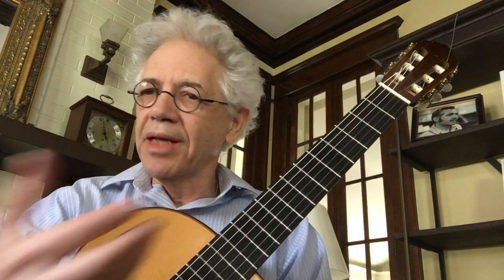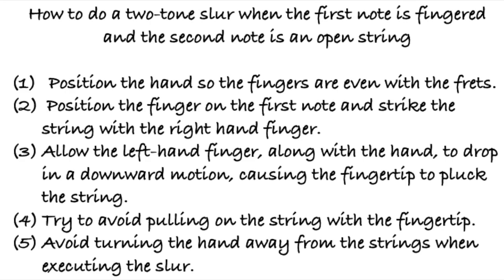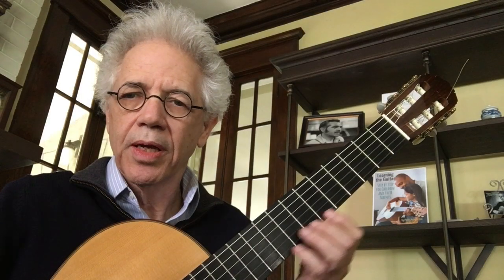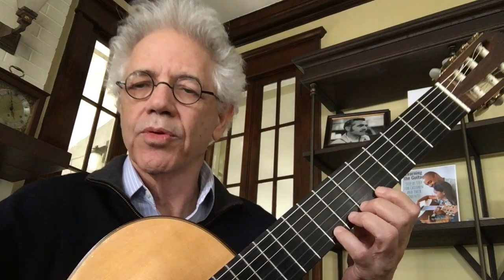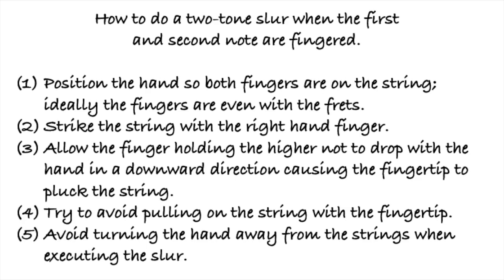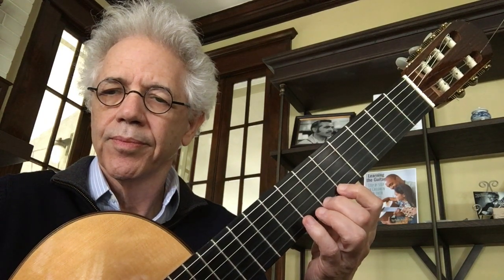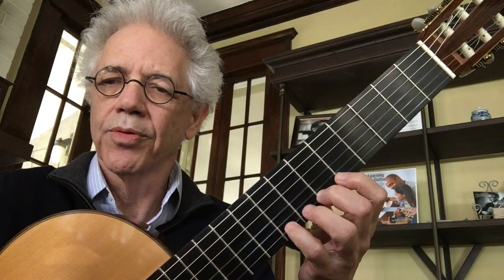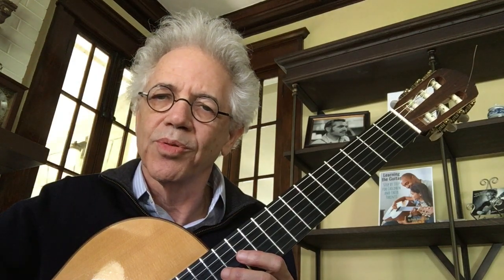Caprice ! Technical Study for two-note descending slurs, in the style of Paganini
This video lesson explains how to position the hand and execute two-note descending slurs: fingered note to open string and slurs using two-fingered tones. This video is followed by a video lesson on playing an exciting Caprice Study by Dr. ZIsa in the style of Paganini.

If you are interested in learning more about music theory or learning the guitar

Sign up for the newsletter to receive one free lesson video from Dr. Zisa.